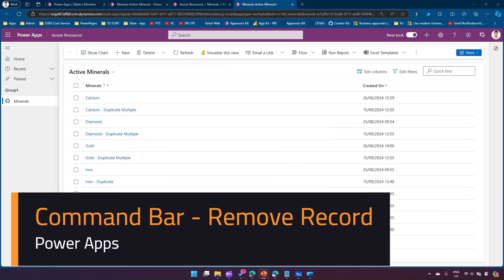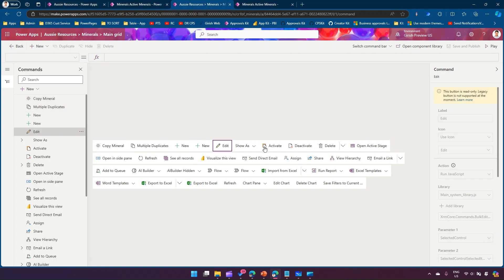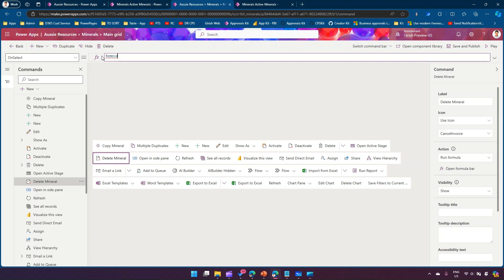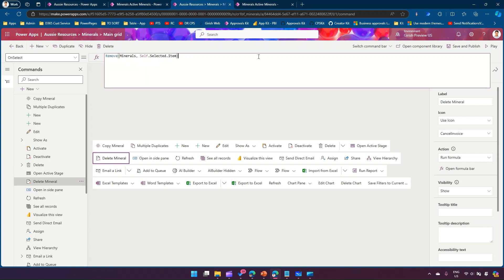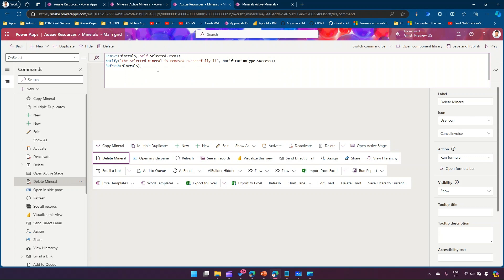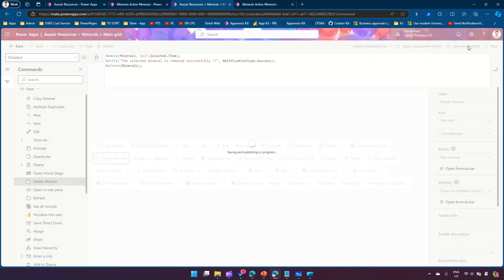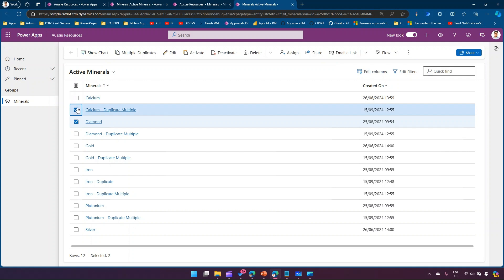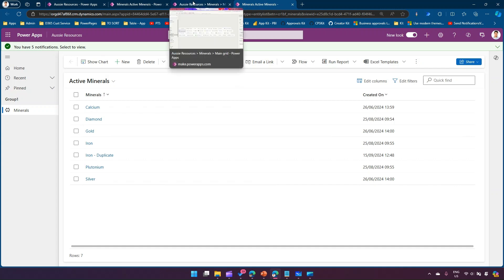Command Bar - Delete records from a table in Power Apps (model driven app)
This video demonstrates how to define a custom command in the command bar to delete records from a Dataverse table.

Remove command in Power FX can be used to delete a record.

Girish Uppal explains the entire process of crafting a Power FX command for removing the record, notifying the user and refreshing the entire grid in model driven app.